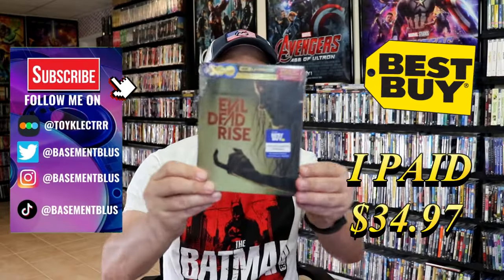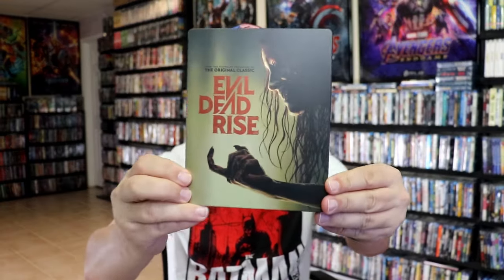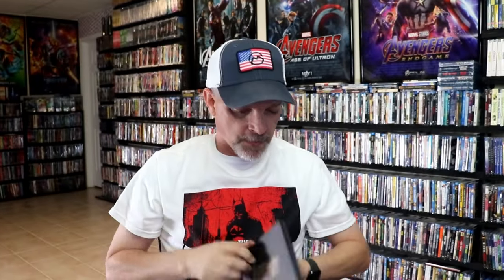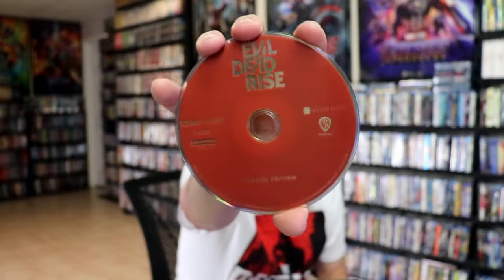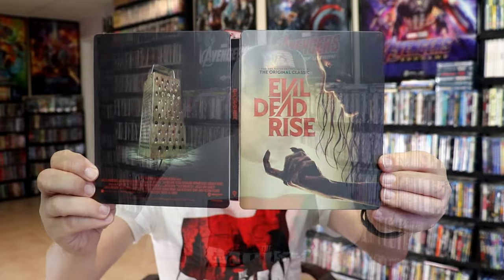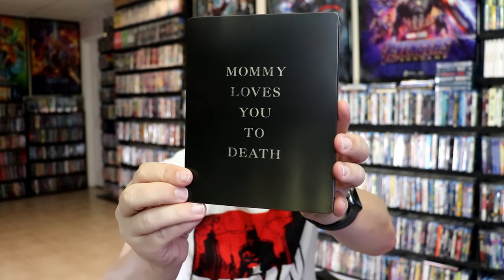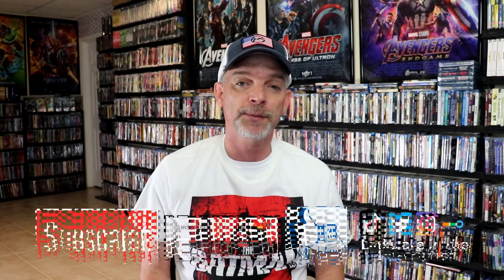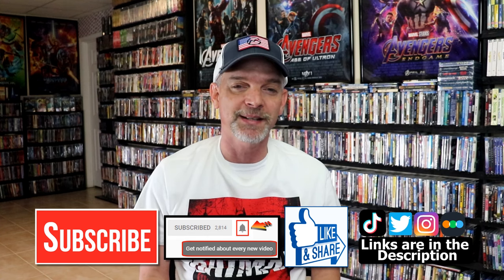Evil Dead Rise Best Buy Exclusive 4K Ultra HD + Blu-ray Steelbook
Check out my unwrapping of the Evil Dead Rise Best Buy Exclusive 4K Ultra HD + Blu-ray Steelbook!

► Purchase the 4K Ultra HD +Blu-ray + Digital
► Purchase the Blu-ray + DVD + Digital